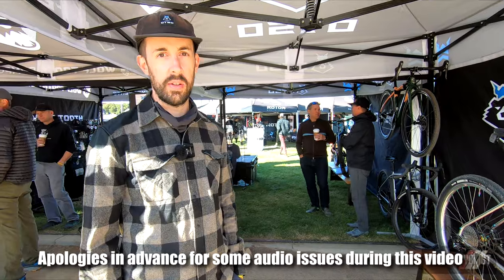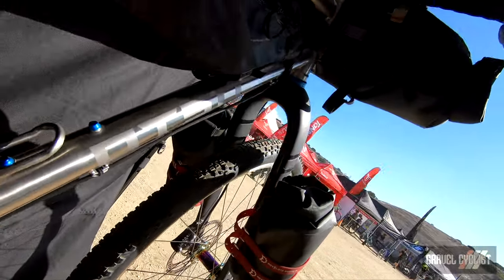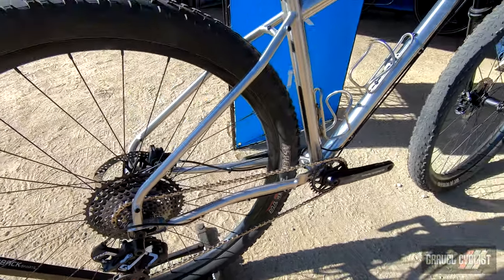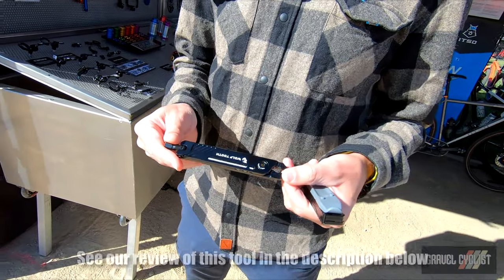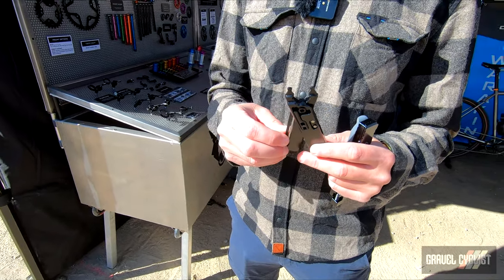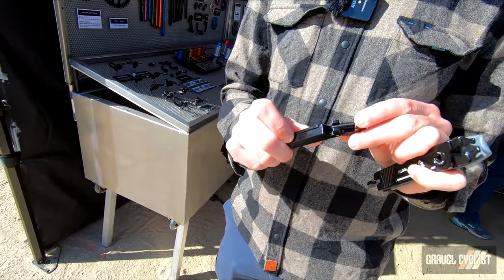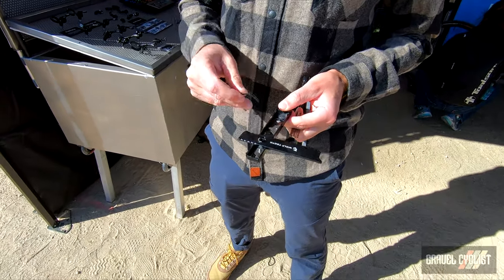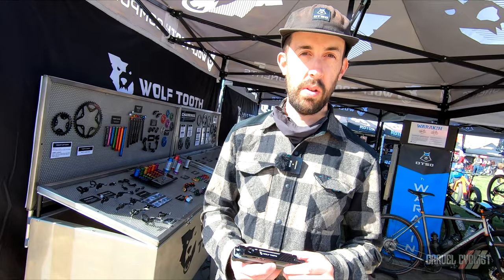Wolf Tooth 8-Bit Multi-Tool System + Otso Fenrir Ride-Anywhere Stainless Steel Bike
Otso Fenrir Stainless Steel Bike:
"The Otso Fenrir is a ride-anywhere bike for bikepacking races and afternoon adventures alike. It can be built with drop bars or with MTB bars and both selections are available as stock build options. A tire clearance of 29” x 2.6” or 27.5” x 2.8” keeps the Fenrir rolling on rough terrain, while extra frame and fork braze-ons are ready to carry gear for days or weeks on the trail. Like all Otso bikes, the Fenrir has adjustable geometry via the patented Tuning Chip rear dropout system that makes the bike as adaptable as its rider."

Wolf Tooth 8-Bit Multi-Tool System:
"The new 8-Bit System is a group of multi-tools designed to work together to solve most trailside fixes. They are lightweight, strong, versatile, and small enough to fit in a jersey pocket or riding tool wrap. The 8-Bit Chainbreaker + Utility Knife Multi-Tool and the 8-Bit Tire Lever + Rim Dent Remover Multi-Tool join the 8-Bit Pack Pliers to complete the system. The three neatly nest together using magnets and clever machining for compact storage."

In this video, Kurt Stafki of Otso Cyces / Wolf Tooth components runs through the features of the drop bar / flat bar Fenrir Stainless Steel ride-anywhere bike, and Wolf Tooth's 8-Bit Multi-Tool System.